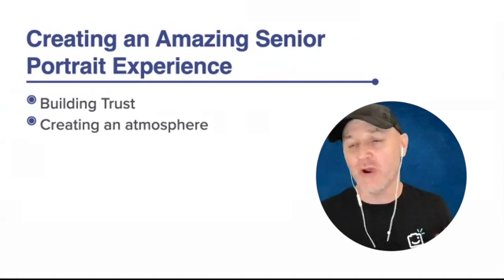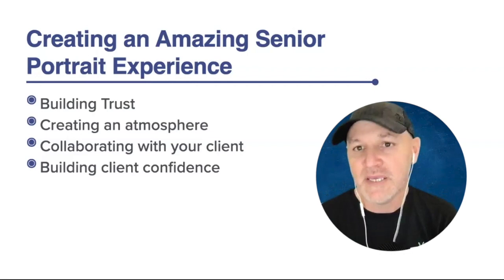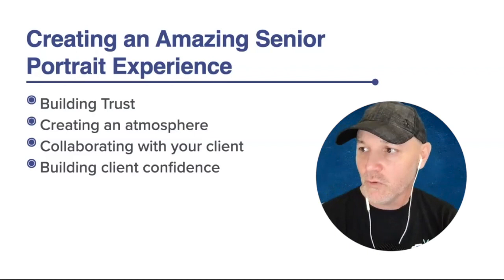Creating an Amazing Senior Portrait Experience - Joe Soto | Zenfolio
⬇️  Check out the timestamps below to navigate to a specific section of the video ⬇️

00:00:00 - Intro

Intro
0:00:11 - Skip Intro
0:00:17 - Overview
0:00:33 - Meet Joe
0:01:15 - What do you love about doing Senior Portraits?

Experience
0:01:47 - What does a typical session look like for you?
0:04:42 - How do you handle less than ideal outfit choices?
0:06:22 - How do you know what music to play?
0:07:38 - How does smell come into play?
0:08:52 - What impact did COVID have on your sessions!
0:09:55 - What happens in the first 15 minutes of the session?
0:12:05 - Do you have parents in the studio with you?
0:13:26 - How do you work with shy clients?
0:14:48 - Do you include a yearbook photo?
0:15:39 - Do you keep up with trends?
0:16:18 - How do you deliver the products to your clients?

Advice
0:18:10 - Final Thoughts

🎥 Register for our Free Live Streams 🎥
When: Thursdays 2pm Eastern / 11am Pacific
Where: Zoom & YouTube
Topic: Live Q&A - New Features - Interviews

When: The first Wednesday of every month 8pm Eastern / 5pm Eastern
Where: Zoom & Facebook Topic: Photography Round Table Discussions

⭐ r/Zenfolio
Topics: Photography Tips - Critiques - Community Discussion